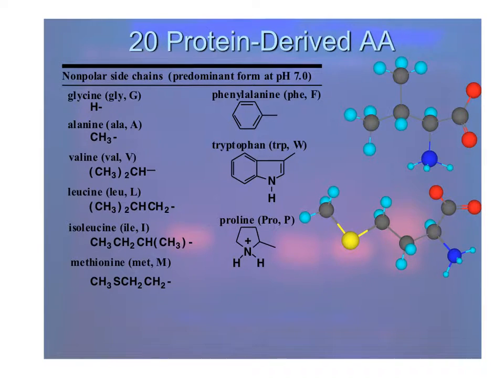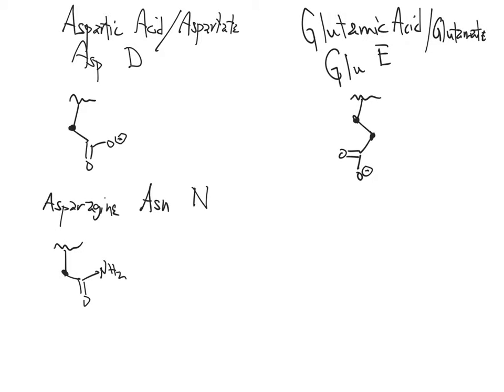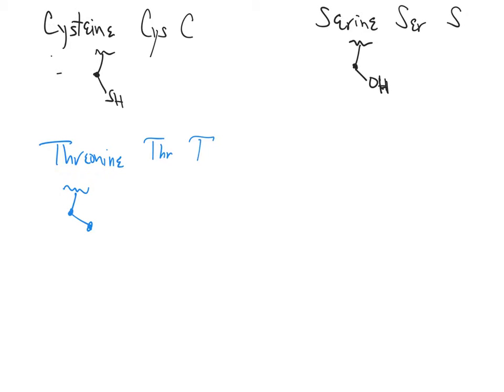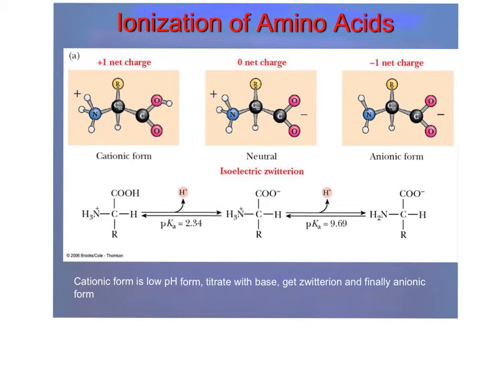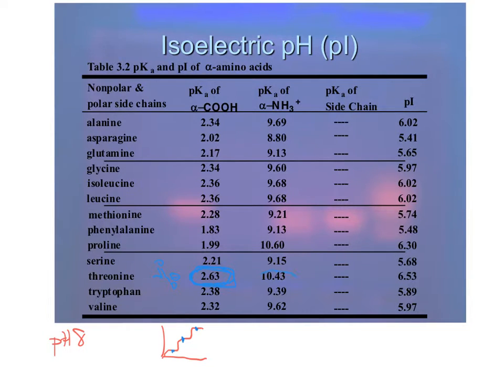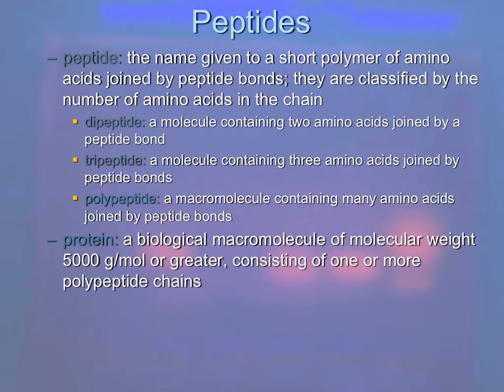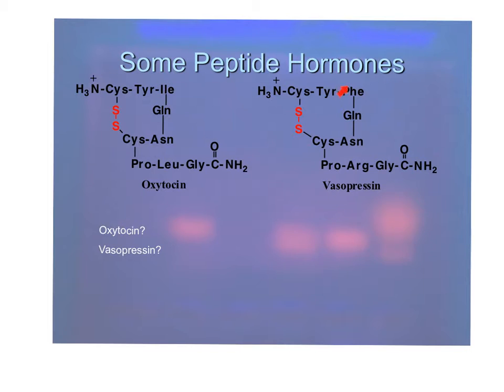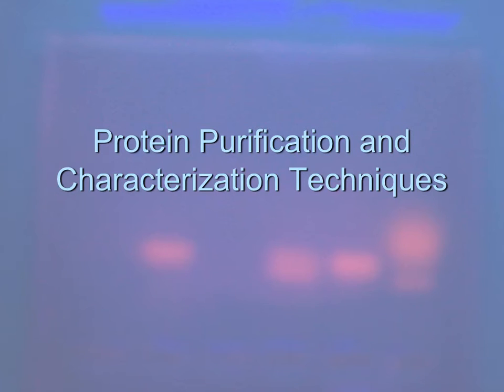BC1 ch3 pt2 F17 Amino Acids, continued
This is our 2nd lecture of chapter 3...covering amino acids and small peptides.